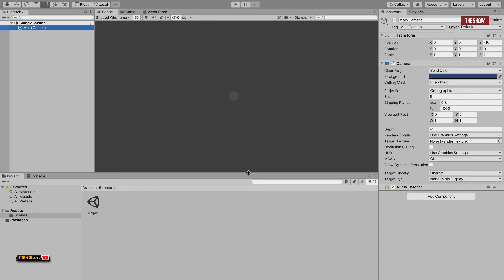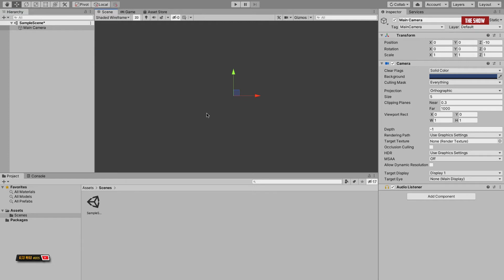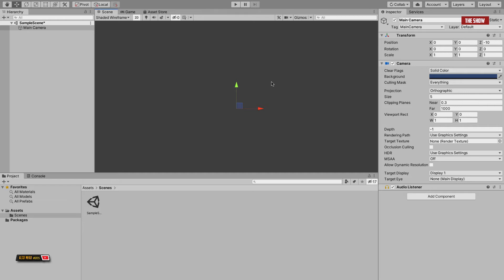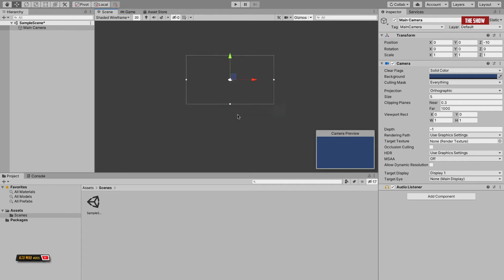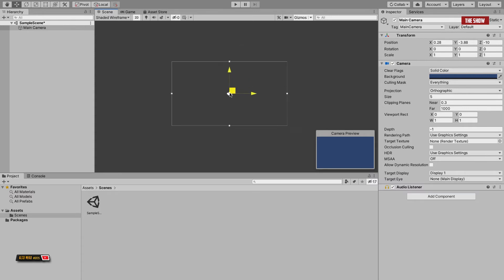How To Solve Unity 2D Camera Issue Not Displaying On Scene Page | HD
Hello World 😊

In this video, I would like to share with you guys how to solve the issue of the camera icon not displaying on the scene Page in Unity. It took me a while wo resolve this issue so I thought I should share.